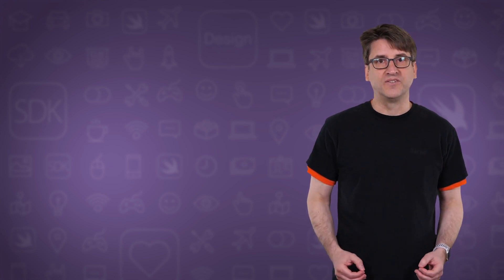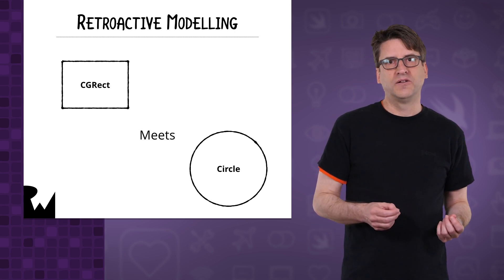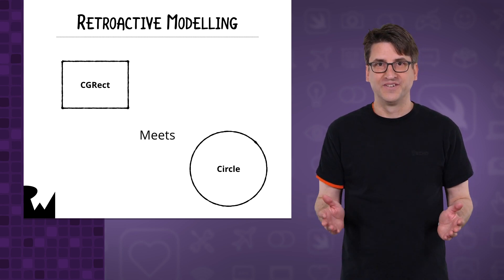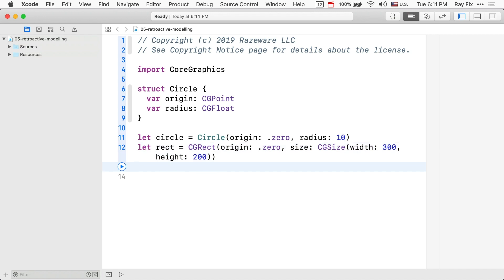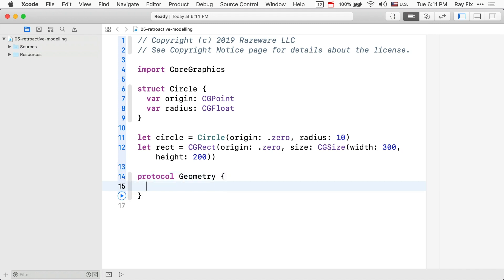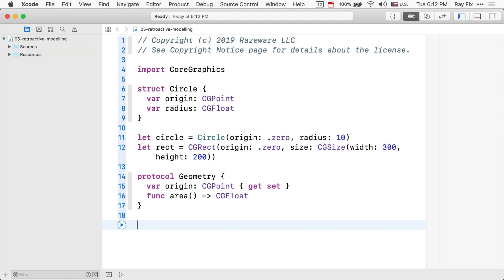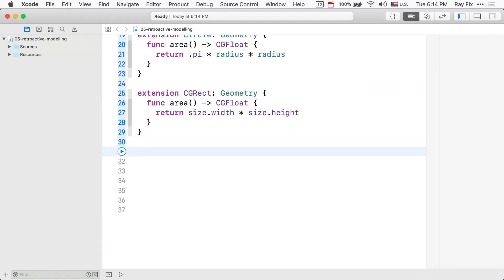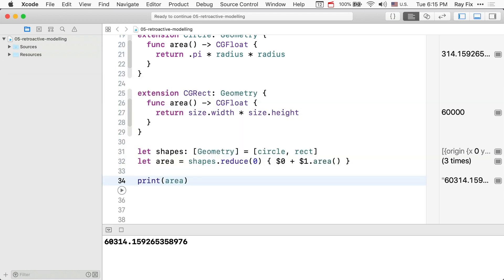Retroactive Modeling - Advanced Swift - Protocol Oriented Programming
In this video, you'll see how protocols and retroactive modeling can be used as a tool for unifying types.

Swift is a new programming language for iOS, macOS, watchOS, and tvOS apps that builds on the best of C and Objective-C, without the constraints of C compatibility. Swift adopts safe programming patterns and adds modern features to make programming easier, more flexible, and more fun. Swift’s clean slate, backed by the mature and much-loved Cocoa and Cocoa Touch frameworks, is an opportunity to reimagine how software development works.

Swift has been years in the making. Apple laid the foundation for Swift by advancing our existing compiler, debugger, and framework infrastructure. We simplified memory management with Automatic Reference Counting (ARC). Our framework stack, built on the solid base of Foundation and Cocoa, has been modernized and standardized throughout. Objective-C itself has evolved to support blocks, collection literals, and modules, enabling framework adoption of modern language technologies without disruption. Thanks to this groundwork, we can now introduce a new language for the future of Apple software development.

Swift feels familiar to Objective-C developers. It adopts the readability of Objective-C’s named parameters and the power of Objective-C’s dynamic object model. It provides seamless access to existing Cocoa frameworks and mix-and-match interoperability with Objective-C code. Building from this common ground, Swift introduces many new features and unifies the procedural and object-oriented portions of the language.

Swift is friendly to new programmers. It is the first industrial-quality systems programming language that is as expressive and enjoyable as a scripting language. It supports playgrounds, an innovative feature that allows programmers to experiment with Swift code and see the results immediately, without the overhead of building and running an app.

Swift combines the best in modern language thinking with wisdom from the wider Apple engineering culture. The compiler is optimized for performance, and the language is optimized for development, without compromising on either. It’s designed to scale from “hello, world” to an entire operating system. All this makes Swift a sound future investment for developers and for Apple.

Swift is a fantastic way to write iOS, macOS, watchOS, and tvOS apps, and will continue to evolve with new features and capabilities. Our goals for Swift are ambitious. We can’t wait to see what you create with it.

About Closures:

Closures are self-contained blocks of functionality that can be passed around and used in your code. Closures in Swift are similar to blocks in C and Objective-C and to lambdas in other programming languages.

Closures can capture and store references to any constants and variables from the context in which they are defined. This is known as closing over those constants and variables. Swift handles all of the memory management of capturing for you.

Global and nested functions, as introduced in Functions, are actually special cases of closures. Closures take one of three forms:

• Global functions are closures that have a name and do not capture any values.

• Nested functions are closures that have a name and can capture values from their enclosing function.

• Closure expressions are unnamed closures written in a lightweight syntax that can capture values from their surrounding context.

Swift’s closure expressions have a clean, clear style, with optimizations that encourage brief, clutter-free syntax in common scenarios. These optimizations include:

• Inferring parameter and return value types from context

•  Implicit returns from single-expression closures

•  Shorthand argument names

• Trailing closure syntax